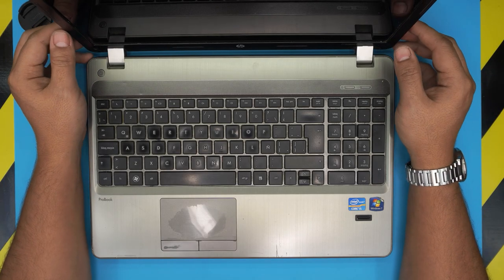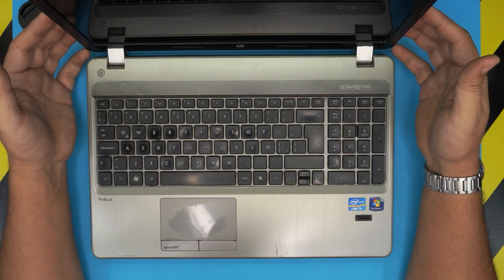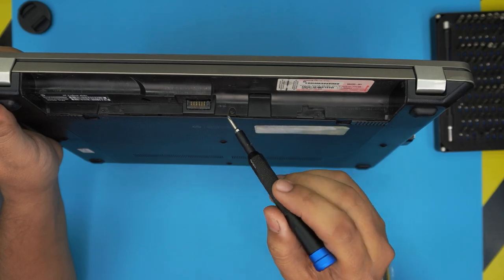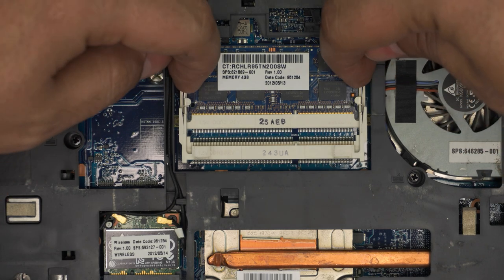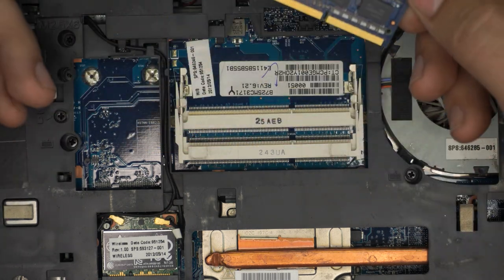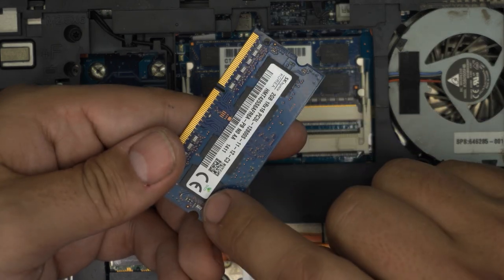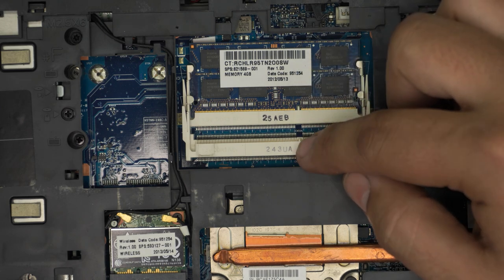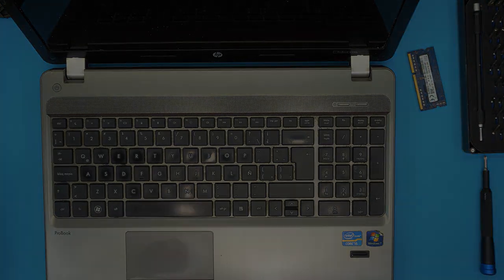Hp Probook 4530 Ram Upgrade 💻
In this video i will show you how to upgrade ram for Hp Probook 4530 💻 laptop STEP By STEP.
🔵 compatible RAM
👉 Tools used:

› Bitcoin: 1Gc6ekScTjvcnSHoFGvu7nbBo3cyYzfsAL
› Ether (ETH): 0x9dd9F855DAE0586980Ef7786E53e4E275BdC6985
› Litecoin (LTC): LTFQ14vaan4Fc3QqW3cn4NnWV7cvgrXWhk
› Bitcoin cash (BCH): qp4mecuy2q2rqvctdpuv5m0m05y6r8g64c3a48gf78
› TrueUSD (TUSD): 0x9dd9F855DAE0586980Ef7786E53e4E275BdC6985
› XRP (ripple) : rNBVHSfb3iZXYaWm491zVBzYfaxnNnAoCs
› Doge coin: DGspV9CkUqYJUb4ygNVz4aekmgmq5i12Pe